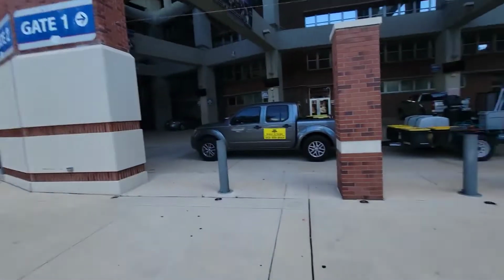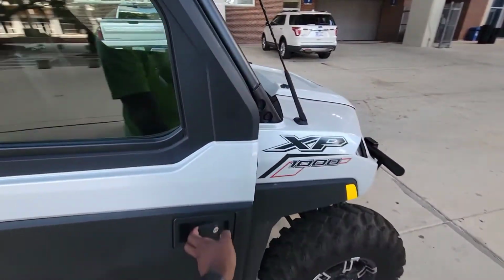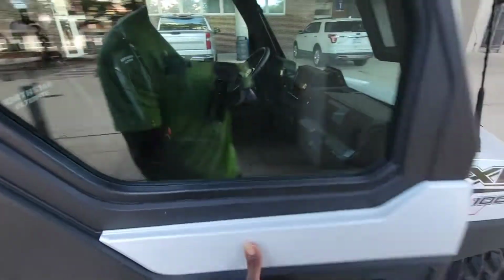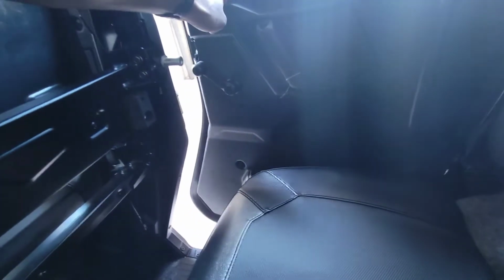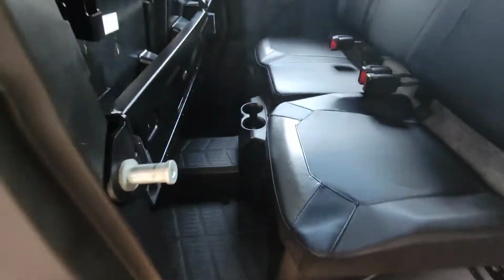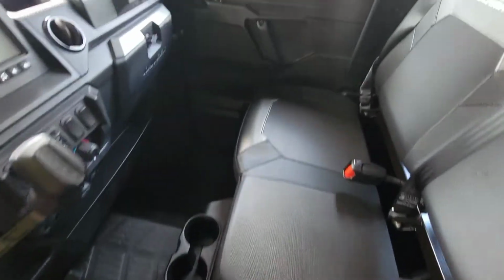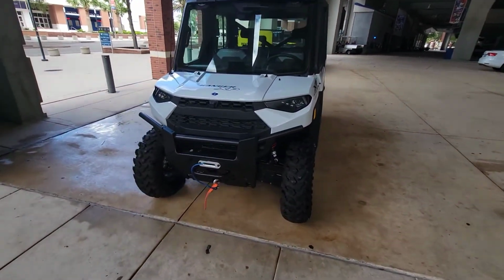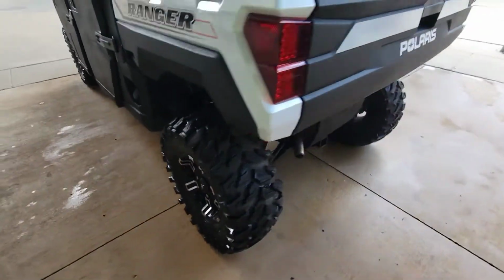Polaris Ranger 1000 Xp | University of Florida | Winning Edge Carwash Mobile Detailing Daily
Take a look into the #1 detailing company in Gainesville, FL Winning Edge Carwash's owner Bryan Duncan take care of business and family while multi tasking through a busy day and becoming a pilot.

Schedule your detail today by calling or texting 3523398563 or visit us on the web at Winning Edge Carwash